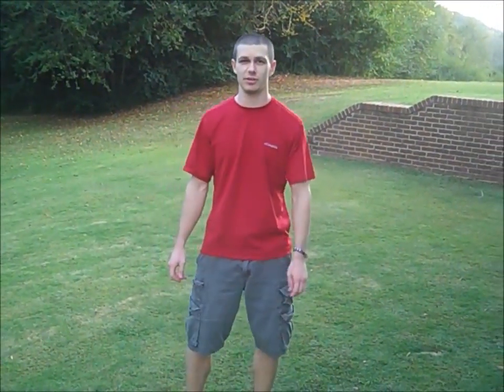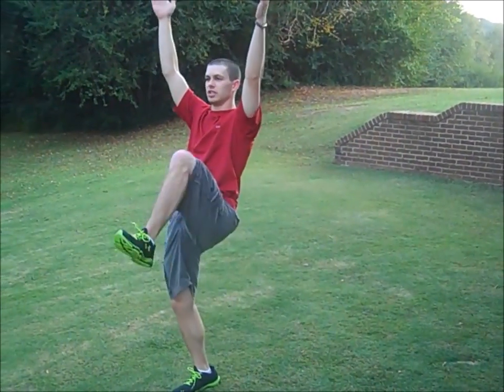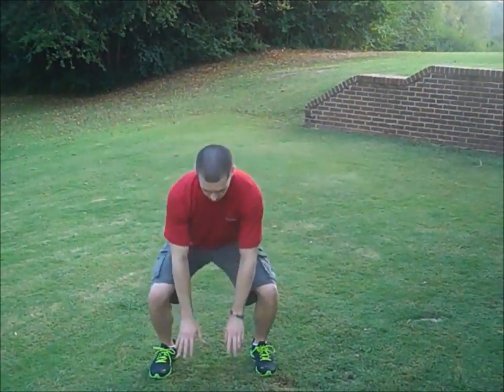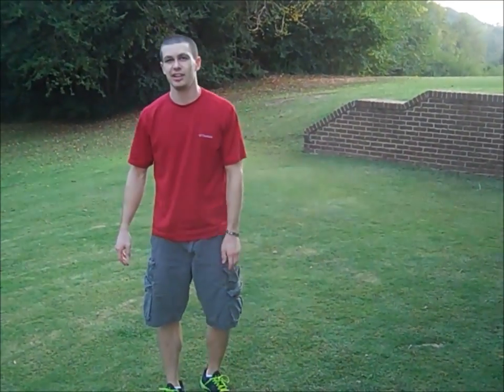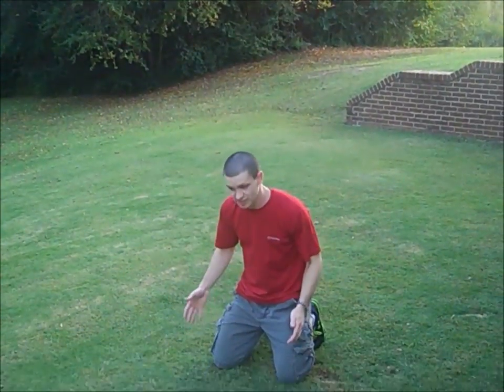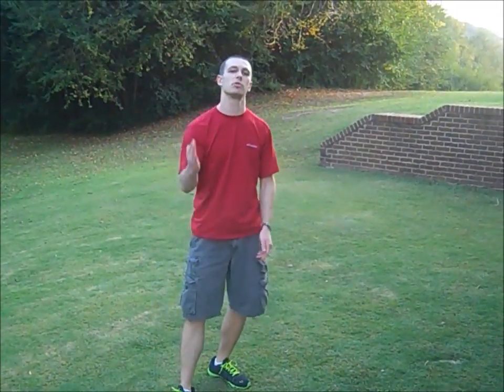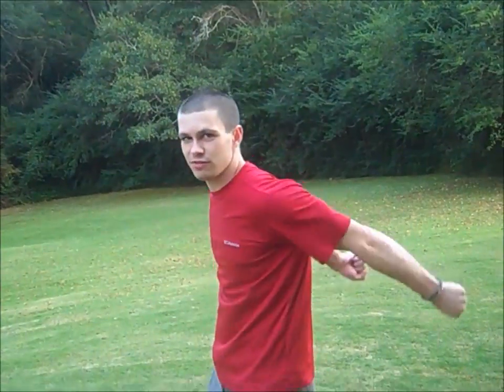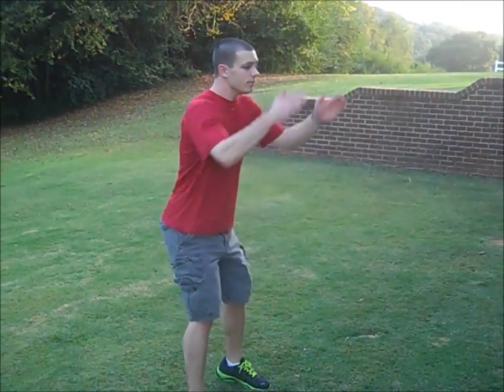Backflip Tutorial. How to do a Backflip.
Here is a quick tutorial on a backflip.  It took me two hours to learn.  Be safe and remember that cushions, water, sand, and trampolines will help.  Do fifty jump squats every other day until you can do them without being sore.  Do not forget to put all the strength you have into the flip.